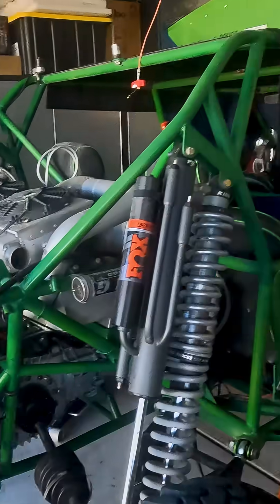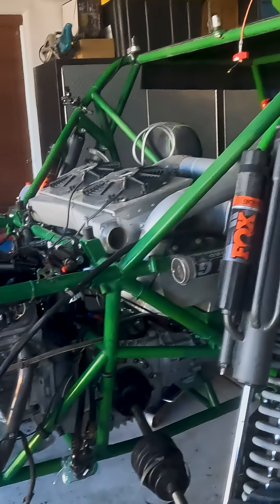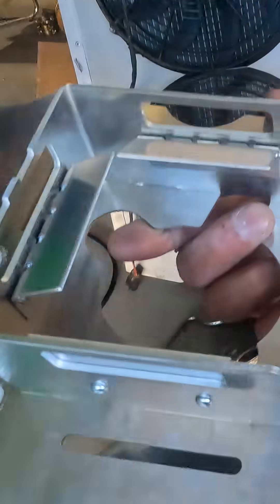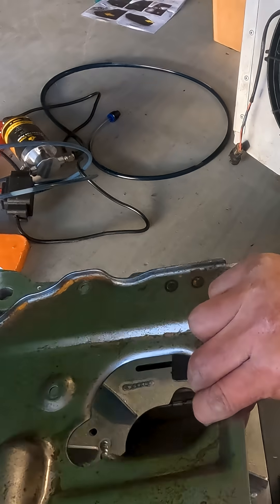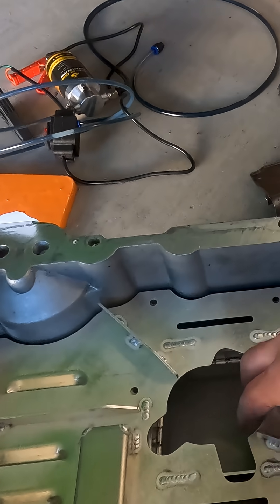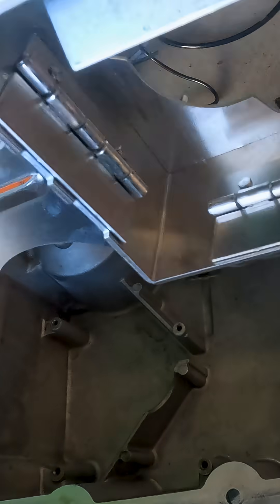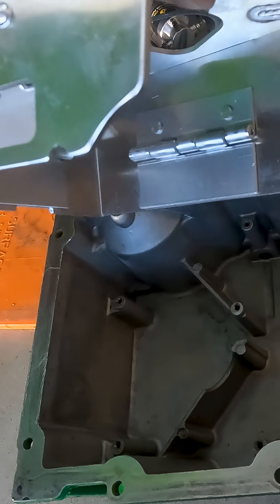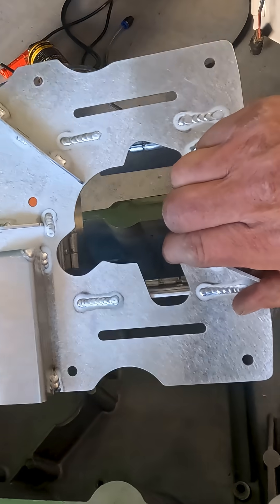The Poor Man’s Dry Sump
I can’t afford a full dry sump setup for the sandrail just yet, but I’m not willing to sacrifice my main bearings to oil starvation. In this video, I’m installing a trap-door oil baffle in my wet sump pan to keep the oil where it belongs—at the pickup!